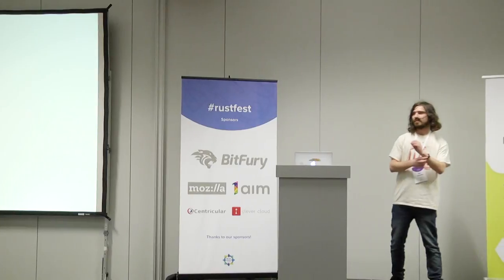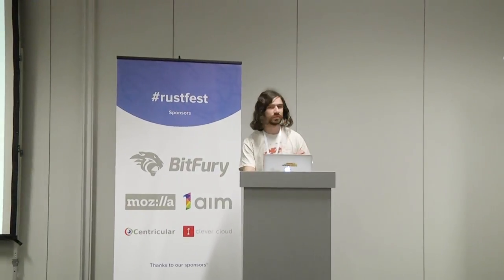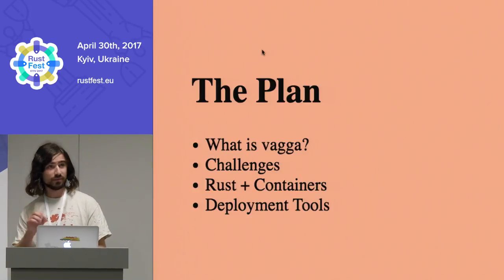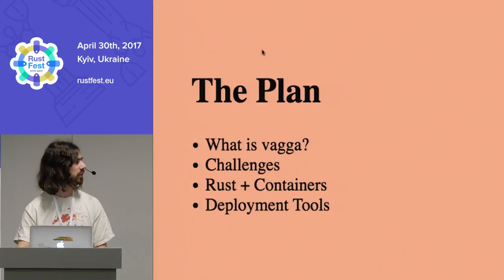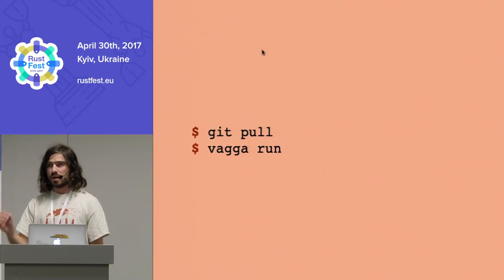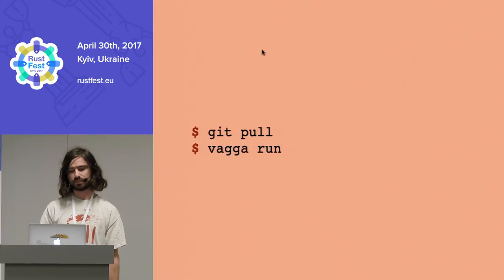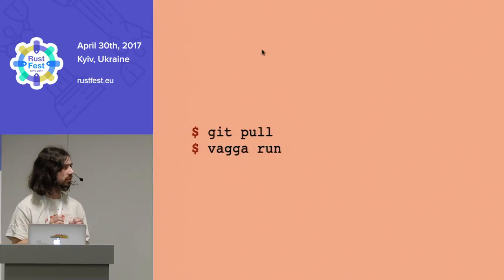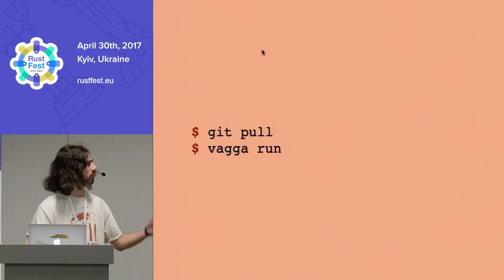Paul Colomiets - Vagga - containerization without daemons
For some reason Docker today is a synonym for containers. The goal of this talk is to break that myth. Vagga is full-scale containerization for development environments which has much more features suited specifically for dev. envs, in a much smaller codebase. I’ll try to explore both the essential features of vagga itself and how rust is specifically well suited for containers, including existing libraries.